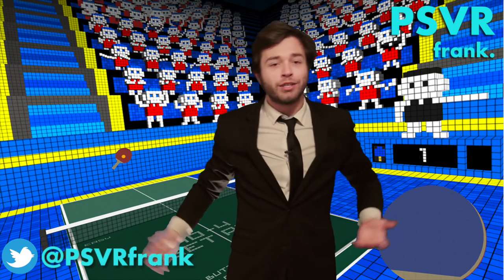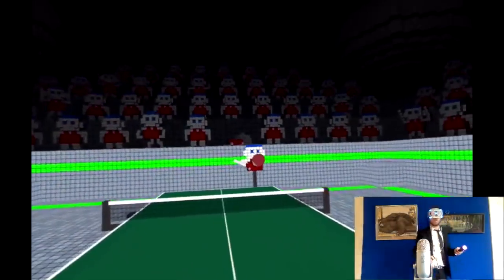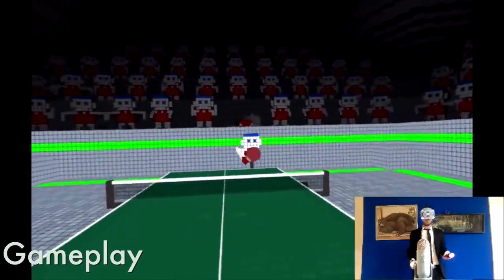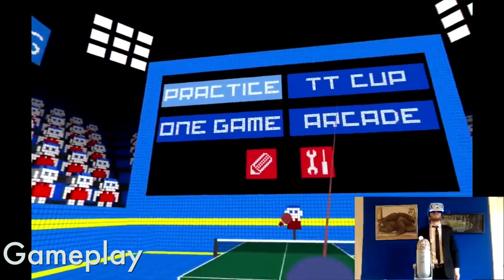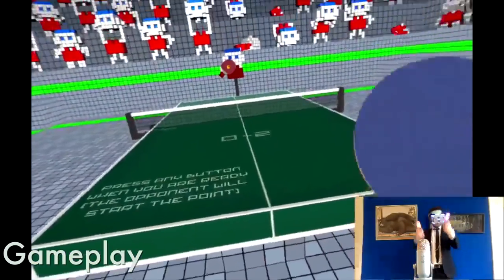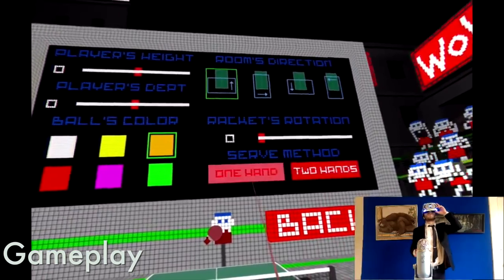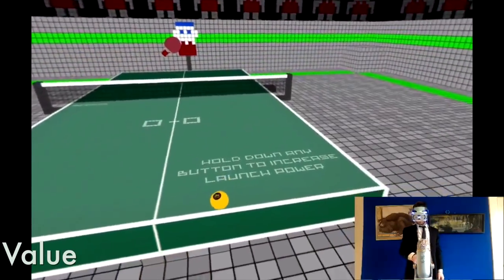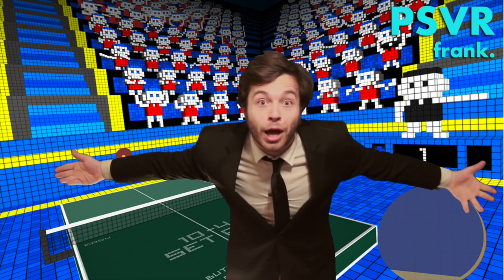Is Ping Pong VR Really Worth $15? - Ping Pong VR Review for PlayStation VR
Aloha Headsets!

Enjoy the Ping Pong VR PlayStation VR Review :D

Ever since hopping into SportsBar VR for the first time, I knew that it wouldn’t too long till a developer released a ping pong game for the PSVR, and I’m sad to say, this one doesn’t really live up to my expectations. Don’t get me wrong, it’s not terrible, but it’s just not what I expected, but as always don’t just listen to me, take a look.

Please tell me what you think, I love you all, and than you so much for all the support!